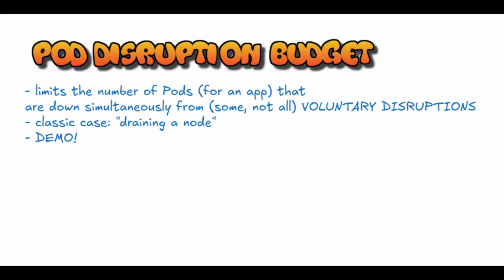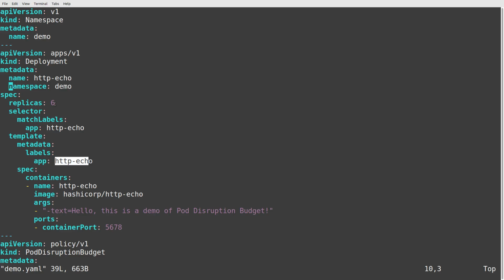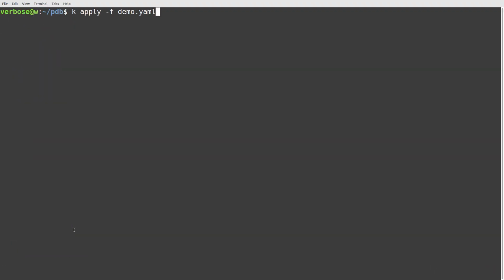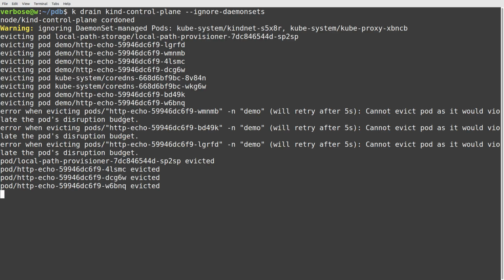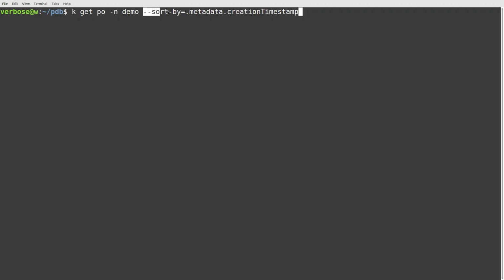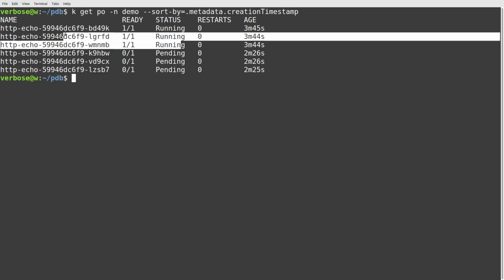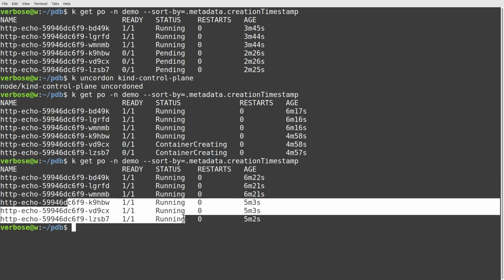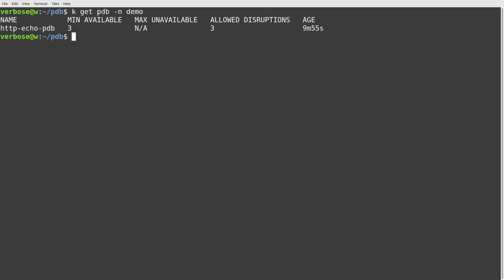Kubernetes Pod Disruption Budget - Tutorial & Demo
In this video I will explain and demonstrate what a pod disruption budget is and how it can limit the number of pods (for an application) that are down simultaneously from voluntary disruptions e.g. the classic case of draining a node (evicting pods from a node).